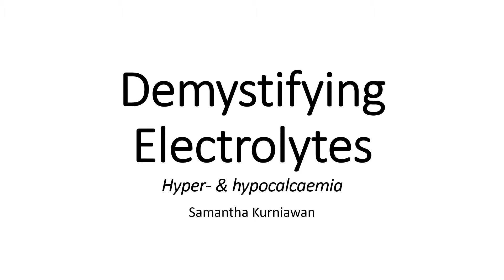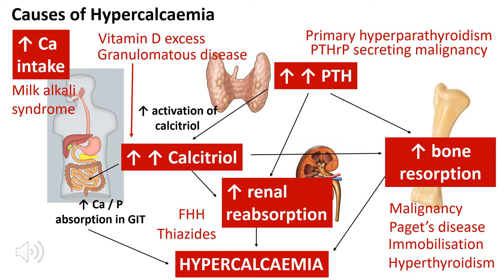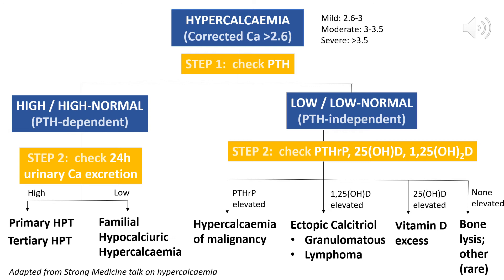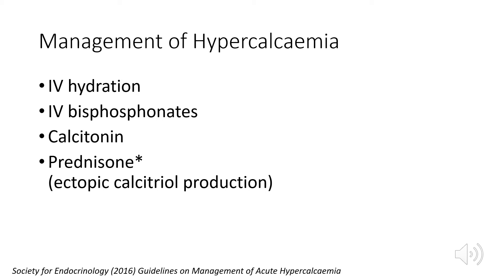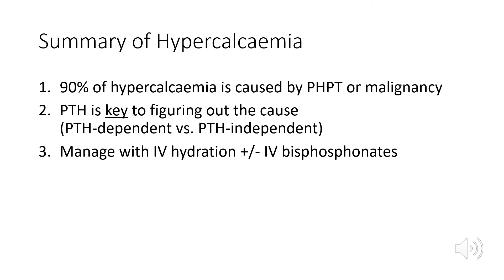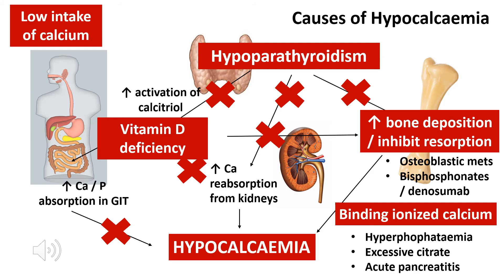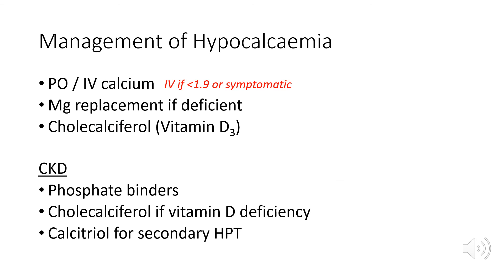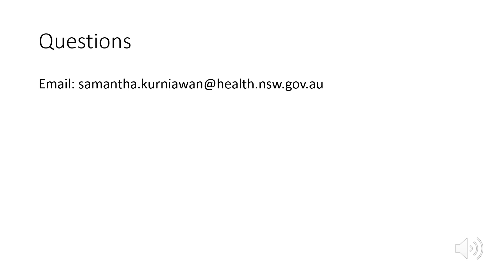Demystifying Electrolytes: Calcium Disorders - Dr Samantha Kurniawan - NMSS/RMOA Lecture Series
With thanks to Dr Samantha Kurniawan, Dr Tim Kwan and the Nepean Hospital RMOA.